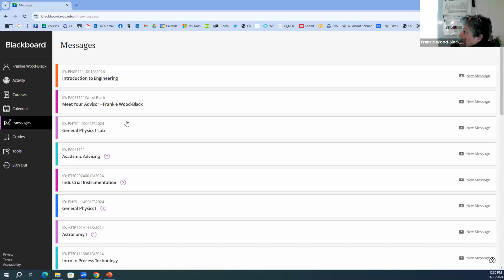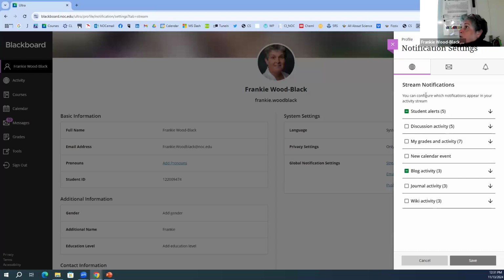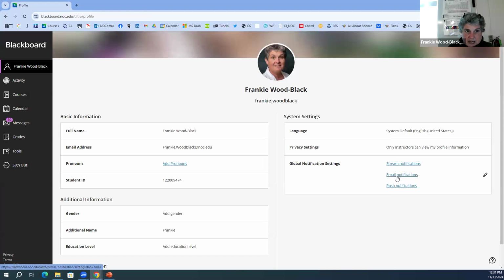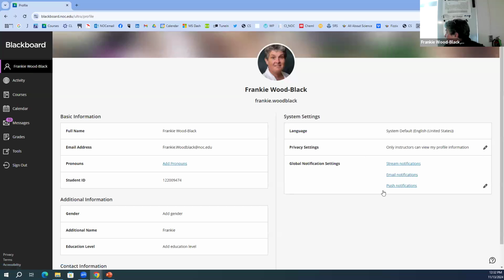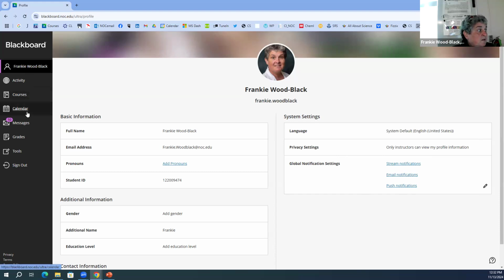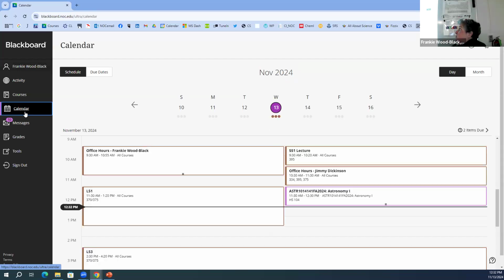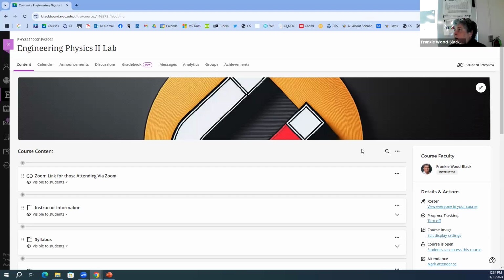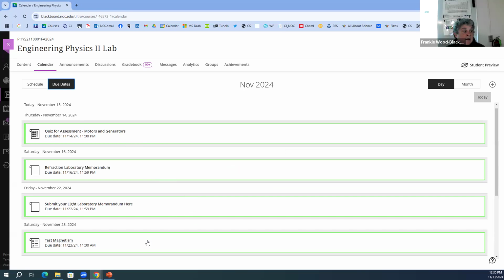Optics Nov 13